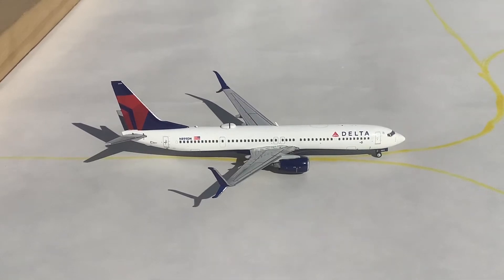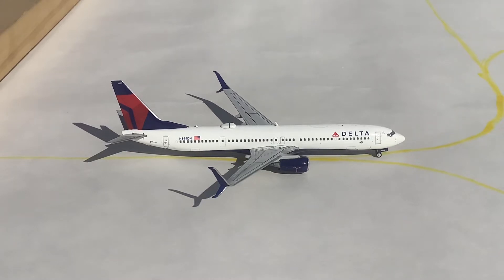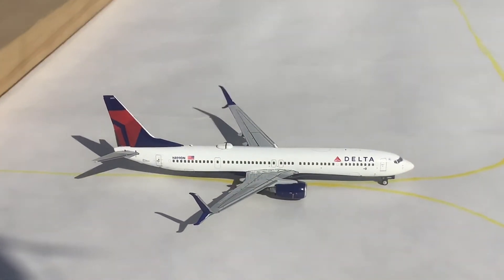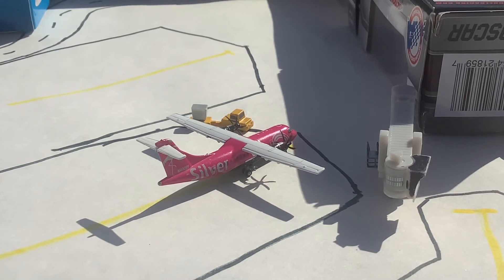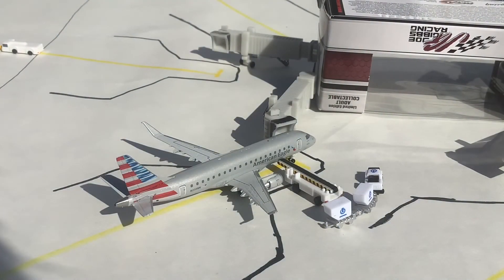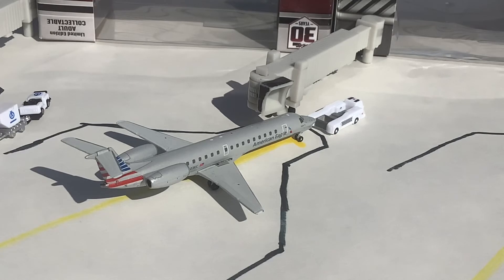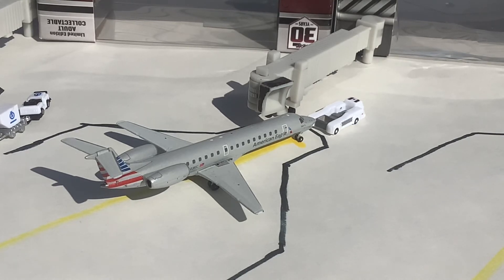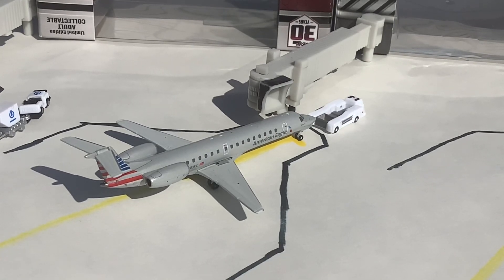KTLH - 1/400 Scale Tallahassee International Airport Update #3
Welcome back to another update of KTLH! This update was done outdoors as an experiment to see how it goes, all the models made it in and out safe. This update once again features many American aircraft and Silver ATR-42.

Need to be realistic
Need to be on YouTube
Send a link in the email